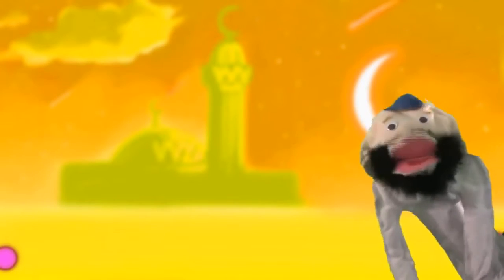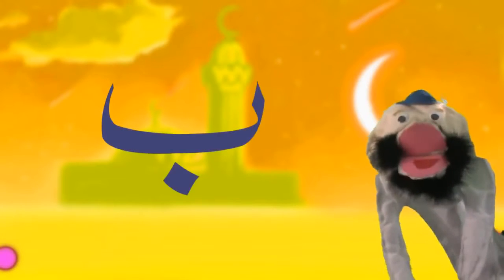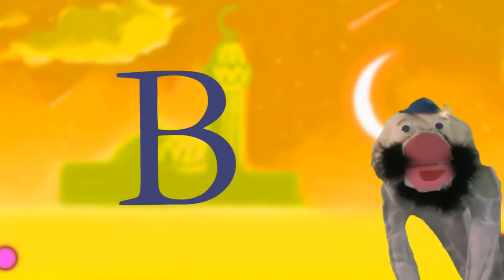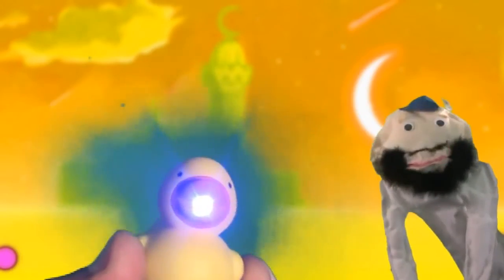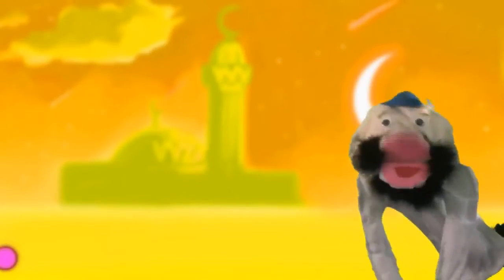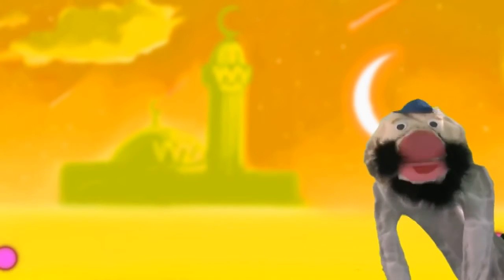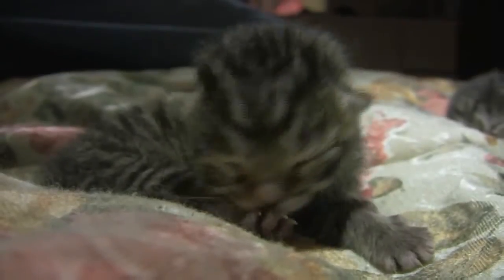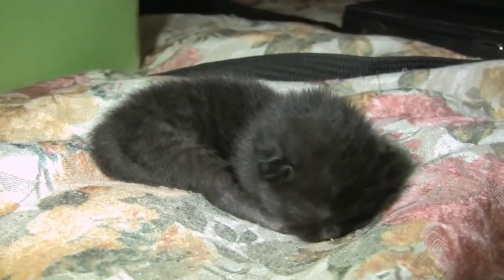Ba is for Bis Bis Bis the Second Letter of the Arabic Alphabet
Watch as Abdullah talks about the letter ba for the special month of Ramadan and also introduces bis bis bis.